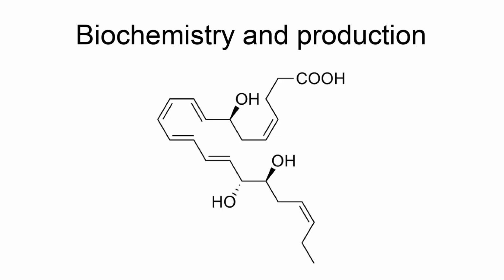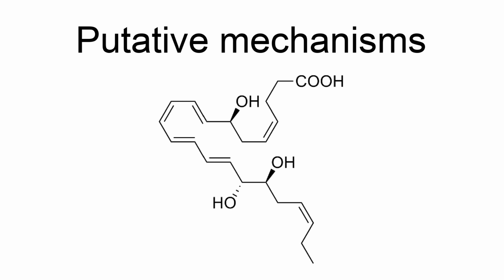Resolvin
Resolvins are specialized pro-resolving mediators (SPMs) derived from omega-3 fatty acids, primarily eicosapentaenoic acid (EPA) and docosahexaenoic acid (DHA), as well as docosapentaenoic acid (DPA) and clupanodonic acid. As autacoids similar to hormones acting on local tissues, resolvins are under preliminary research for their involvement in promoting restoration of normal cellular function following the  inflammation that occurs after tissue injury. Resolvins belong to a class of polyunsaturated fatty acid (PUFA) metabolites termed specialized proresolving mediators (SPMs).